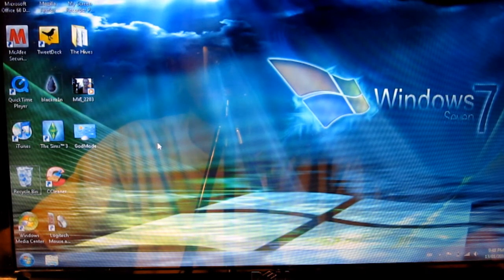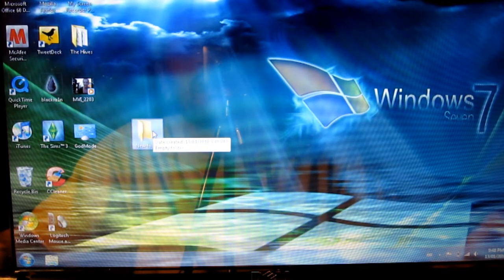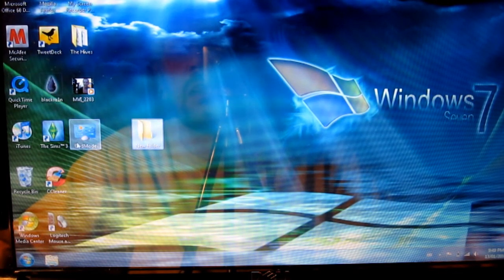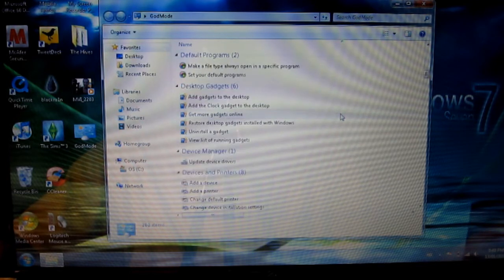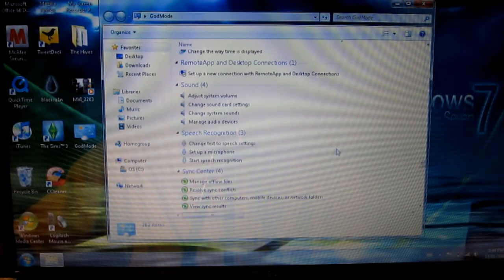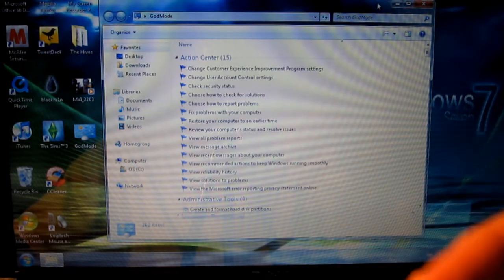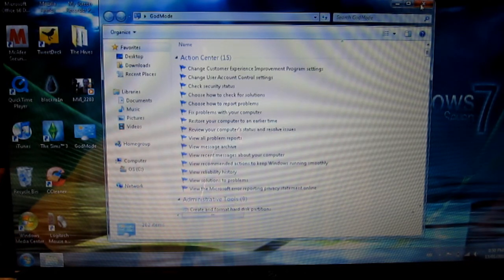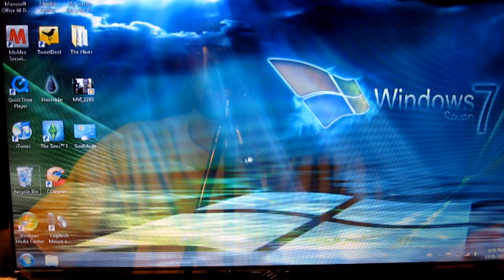How to Enable God Mode on your Windows 7 PC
Update: Some people have brought it to my attention that sometimes when you copy and paste the text string you get a space in it. Usually between "82 5C". Make sure there is no space in the text string, and it should work fine. Thanks for bringing this to my attention guys.

Just a quick tip video for you guys on how to enable God Mode on your Windows 7 PC.

Rename folder to;

GodMode.{ED7BA470-8E54-465E-825C-99712043E01C}

Really handy for quick access to all your settings on your PC. Hope this helps you guys out.